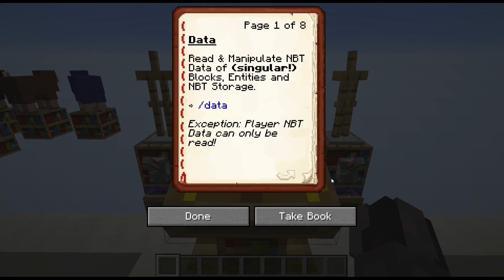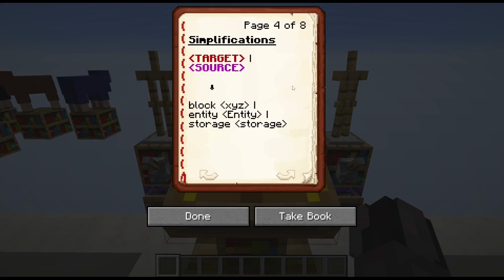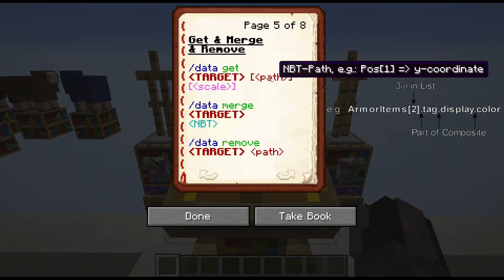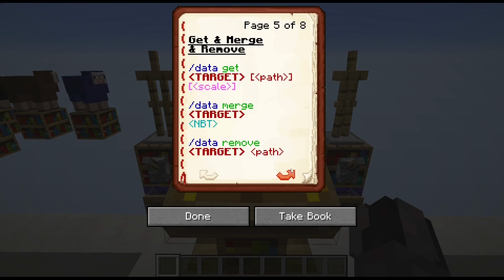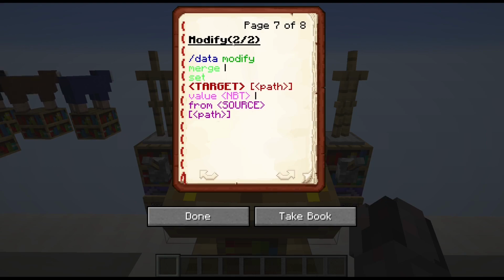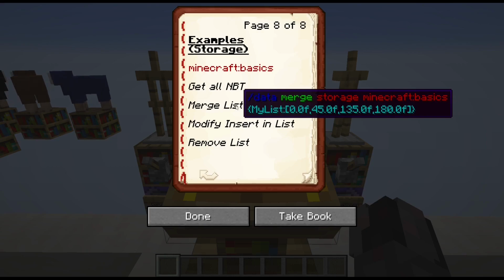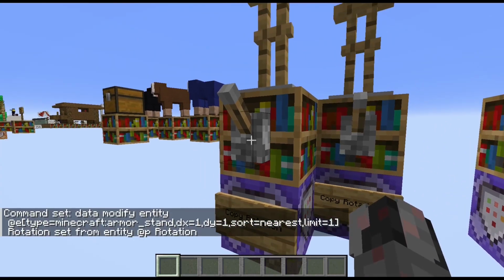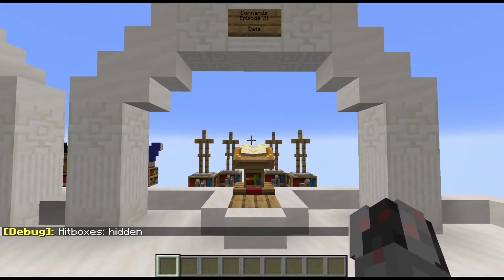Redstone Commands: Episode 21 - Data [Java Edition 1.19.3]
This is Episode 21 of my Redstone Commands Series. In it I go through the /data command and explain how it can be used.

Intro: 0:00
General: 0:19
NBT Storage: 0:57
Modes Overview: 2:09
Get, Merge, Remove: 3:52
Modify: 7:26
Examples: 11:03
Outro: 16:28